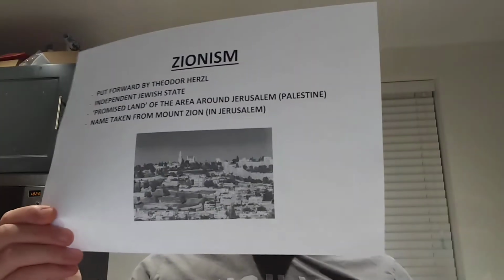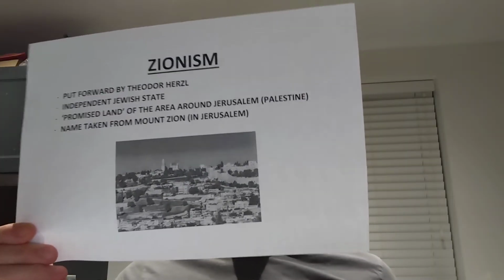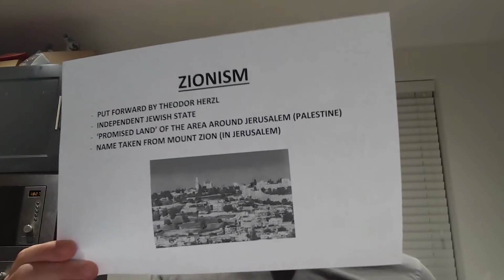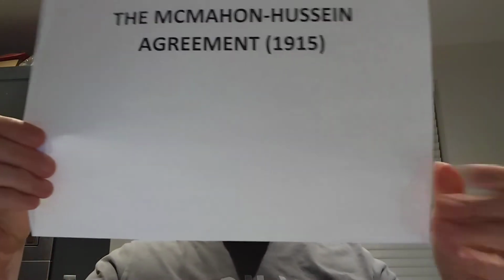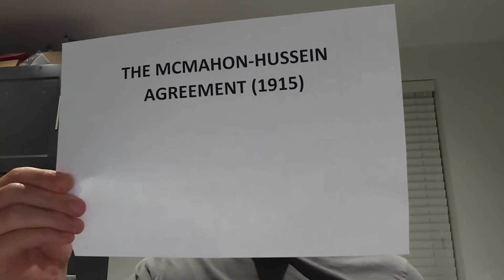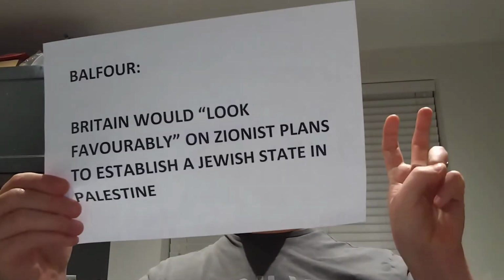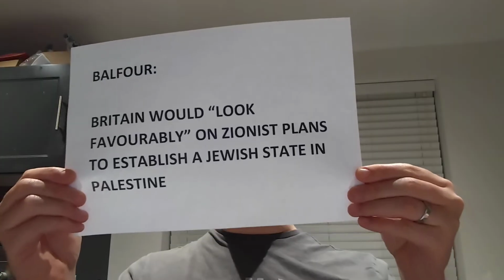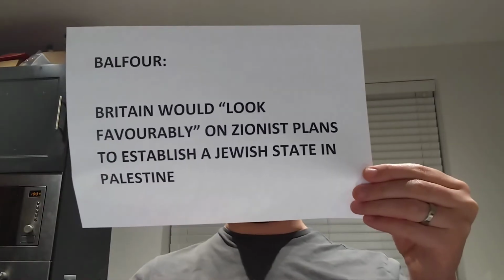What were the three agreements Britain made regarding Palestine? (1915-1917)